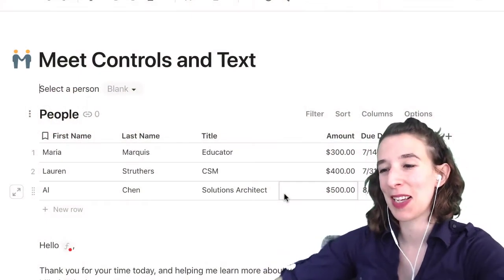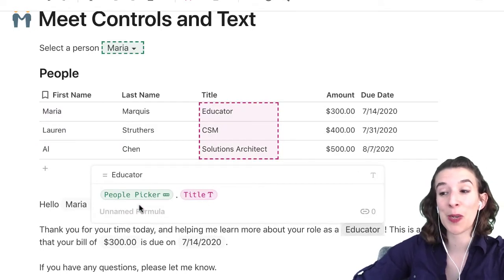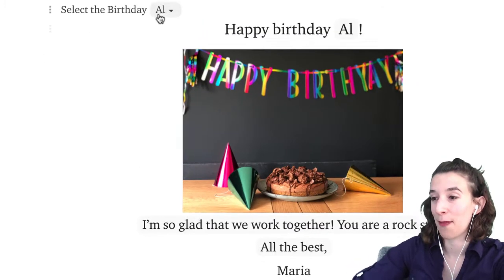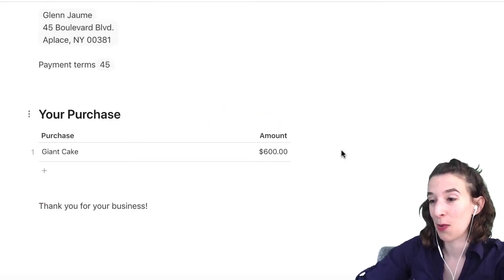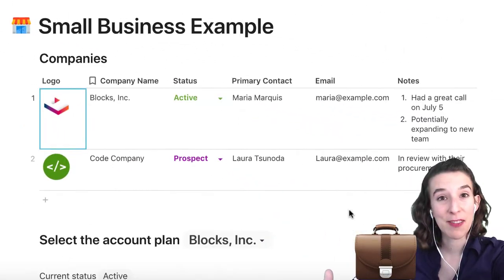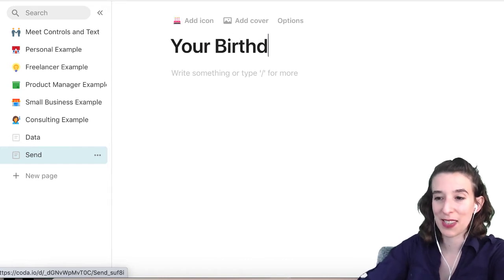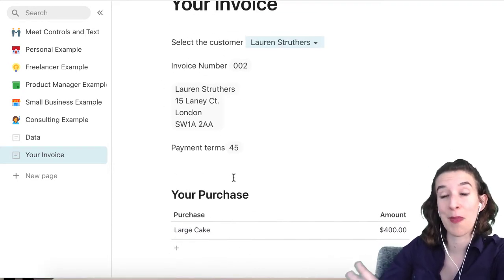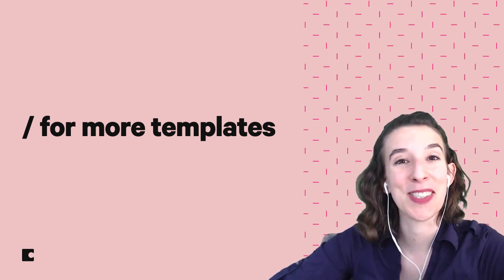Using a control to populate text with input from a table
Short on time? Jump to the example you want to see:
- Personal (2:24) - Birthday message generator
- Freelancer (3:35) - Invoice generator
- Product Management (5:09) - Launch email generator
- Small Business (6:10) - Dynamic account plan
- Consulting Firm (7:00) - Invoice generator
- Take it to the next level (7:24)